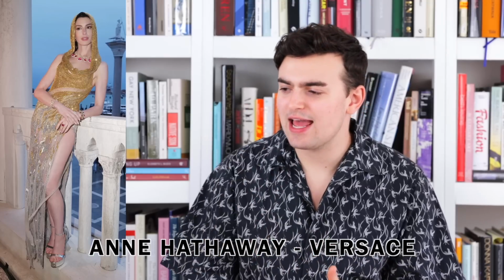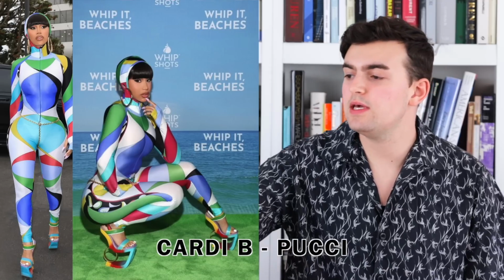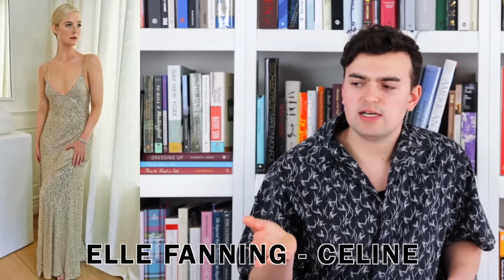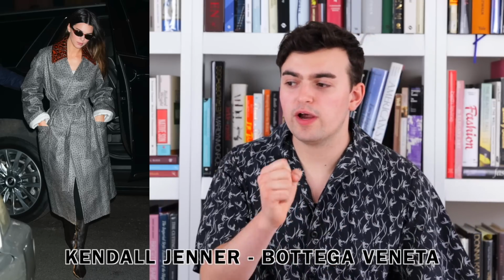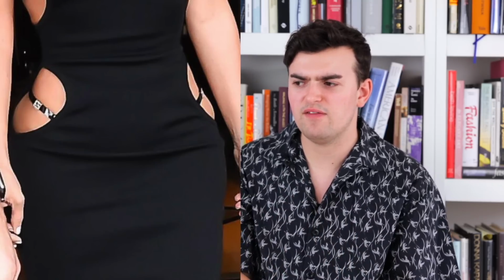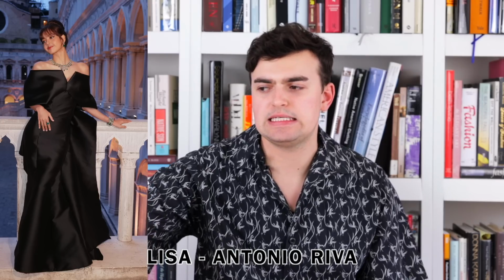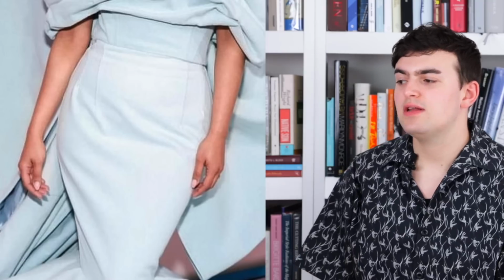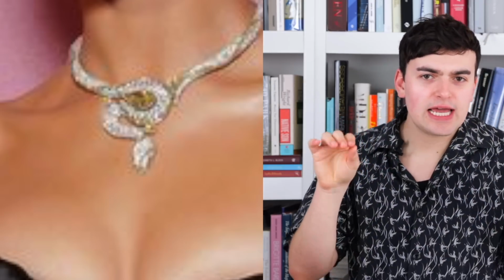MAY 2023 CELEBRITY FASHION ROAST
The month of May brought some of the biggest stars in the world out and had them wearing LEWKS! From Taylor Swift to Beyoncé to Rihanna to Zendaya, there is so much to discuss!

00:00 Introduction
00:42 Anne Hathaway - Versace
03:05 Beyoncé - Loewe
04:57 Brie Larson - Versace
05:41 Cardi B - Pucci
07:04 Dua Lipa - Versace
08:13 Elle Fanning - Celine
08:43 Halle Bailey - Valdrin Shaiti
10:12 Ice Spice - Area
10:54 Karol G - Luar
11:53 Kendall Jenner - Bottega Veneta
13:07 Khloe Kardashian - Alaïa
14:31 Kim Kardashain - Gucci
16:03 Kylie Jenner - Courrèges
17:00 Lewis Hamilton - Rick Owens
18:08 Lisa - Antonio Riva
19:29 Margot Robbie - Versace
20:41 Miley Cyrus - Alaïa
21:39 Priyanka Chopra - Nina Ricci
23:06 Rihanna - Loewe
23:55 Sydney Sweeney - Schiaparelli
24:44 Taylor Swift - Erdem
25:34 Zendaya - Richard Quinn
26:13 Best & Worst